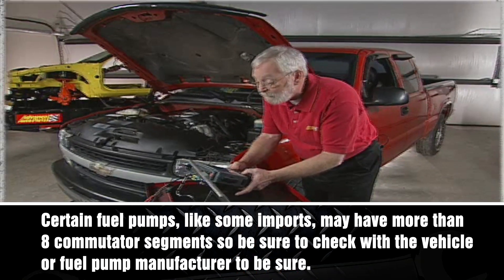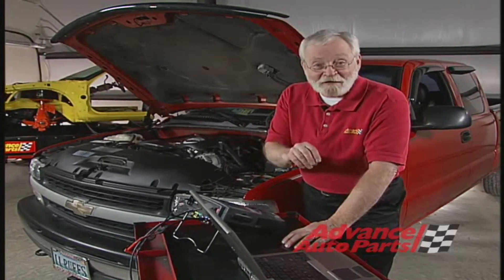Current Ramping Fuel Pumps - Wrenchin' Up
Is it a mechanical or an electrical problem? Most tech's have their favorite routine for diagnosing common problems and  mine have always been to find the procedure that leads me to the most likely "what to do next" conclusion. Here's one I use to diagnose low or no fuel pressure/volume issues that usually leads to a quick conclusion.

Wrenchin' Up with Jim Bates strives to deliver automotive technical information and ideas from manufacturers and engineers to interested technicians and enthusiasts on a weekly basis. A new video is uploaded almost every Wednesday.

Due to factors beyond the control of Wrenchin' Up with Jim Bates, it cannot guarantee against unauthorized modifications of this information, or improper use of this information.  Wrenchin' Up with Jim Bates assumes no liability for property damage or injury incurred as a result of any of the information contained in this video. Wrenchin' Up with Jim Bates recommends safe practices when working with power tools, automotive lifts, lifting tools, jack stands, electrical equipment, blunt instruments, chemicals, lubricants, or any other tools or equipment seen or implied in this video.  Due to factors beyond the control of Wrenchin' Up with Jim Bates, no information contained in this video shall create any express or implied warranty or guarantee of any particular result.  Any injury, damage or loss that may result from improper use of these tools, equipment, or the information contained in this video is the sole responsibility of the user and not Wrenchin' Up with Jim Bates.